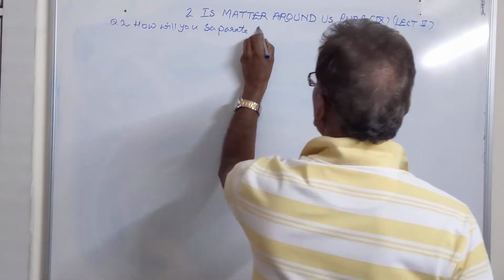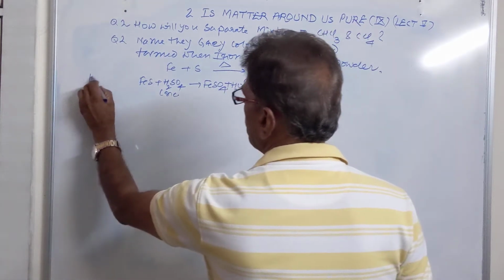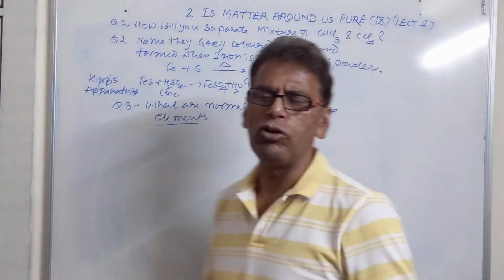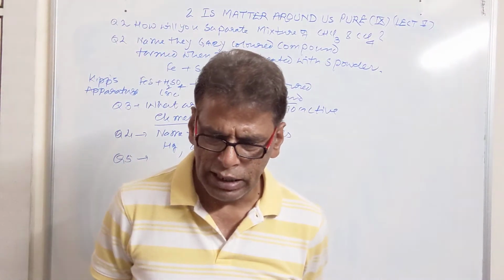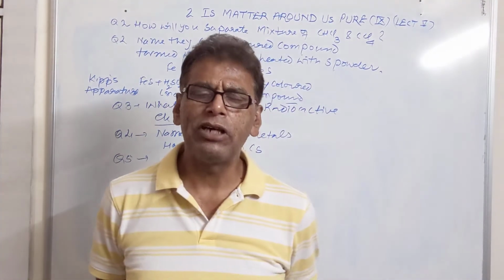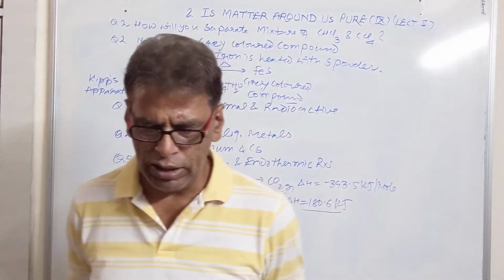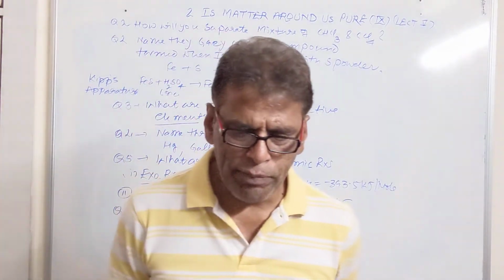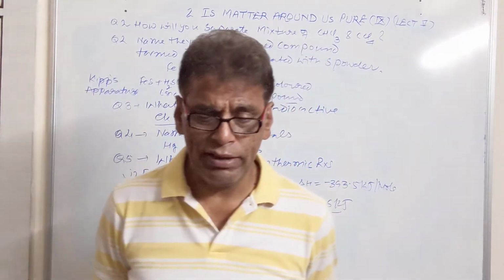Is Matter Around us Pure. Important Questions 😀(IX) unit2#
IsMatter around us pure. Important Questions. Numericals